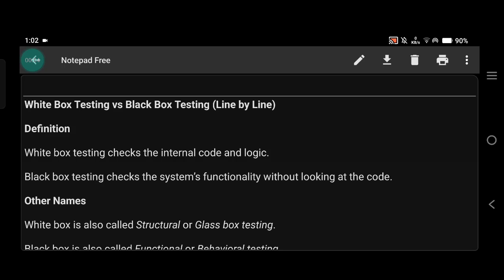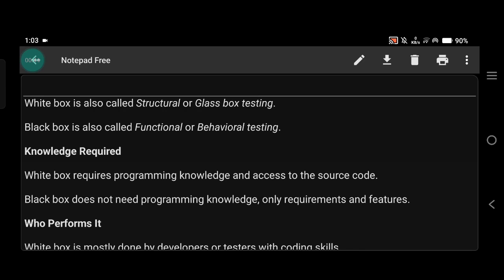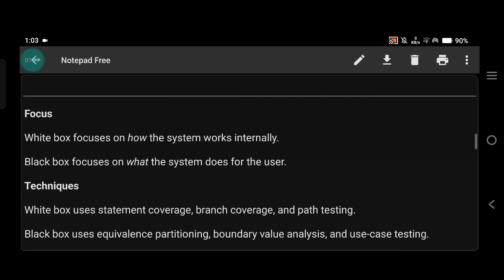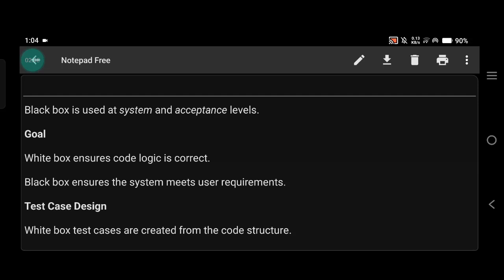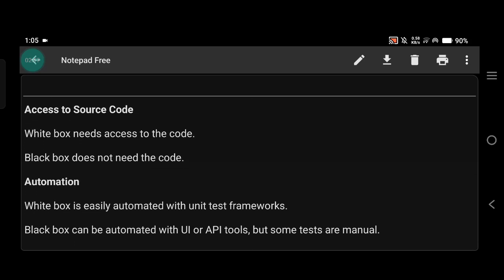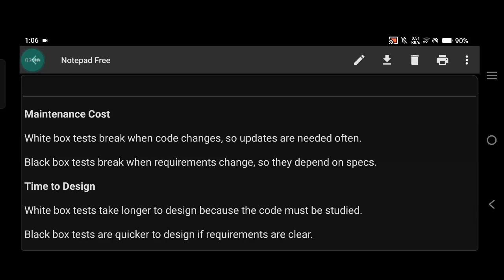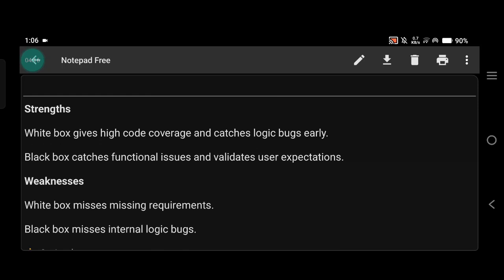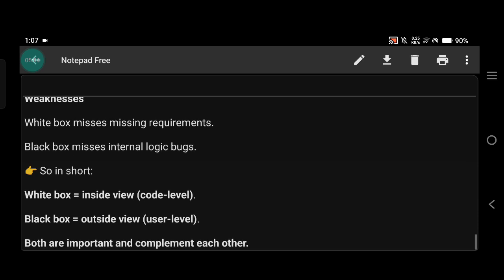White Box Testing vs Black Box Testing in Software Engineering | Line by Line Explanation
In this video, we explain White Box Testing vs Black Box Testing in Software Engineering with a clear line by line comparison.

🔹 Learn the difference between White Box and Black Box Testing
🔹 Understand their definitions, techniques, goals, and who performs them
🔹 Simple examples for better clarity

This video is perfect for students, beginners, and job interview preparation.

👉 Watch till the end and master one of the most important topics in Software Testing.